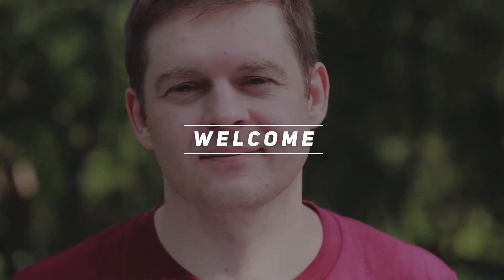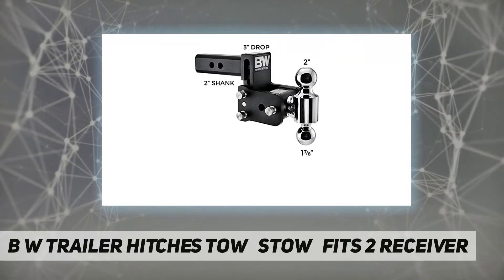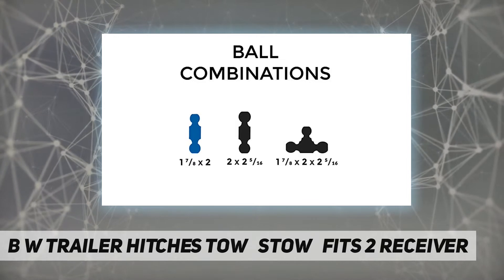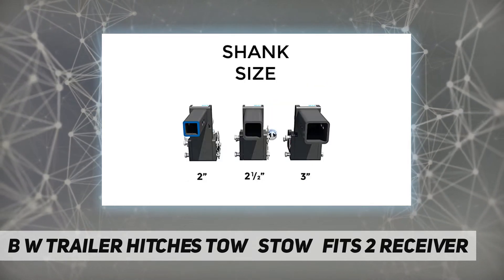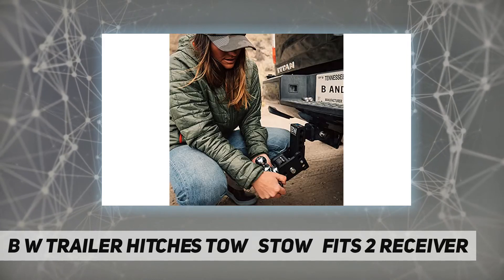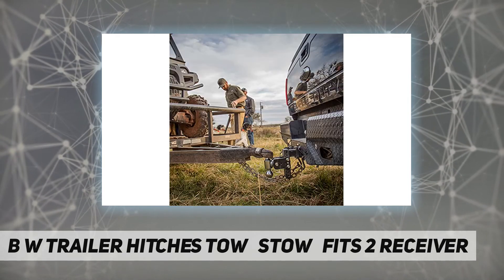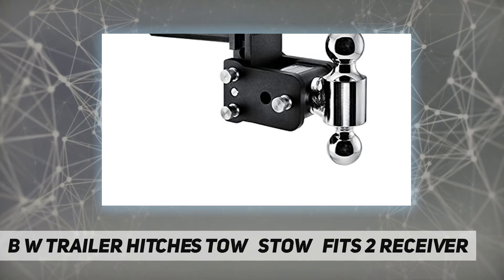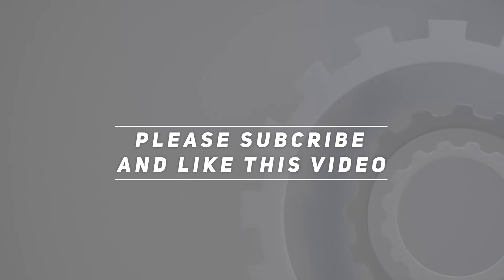B&W Trailer Hitches Tow & Stow Fits 2" Receiver AZ Review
B&W Trailer Hitches Tow & Stow   Fits 2" Receiver